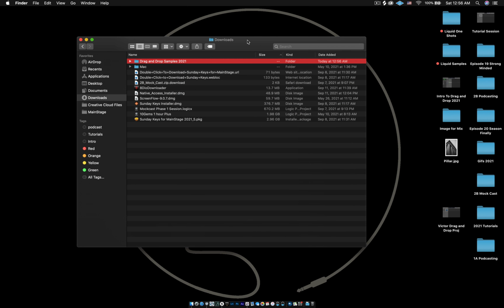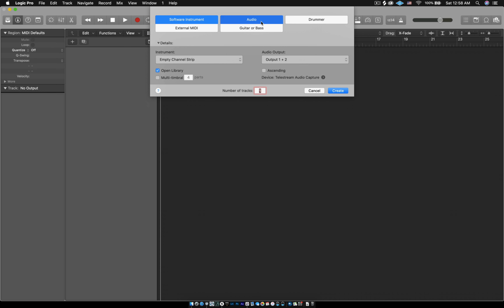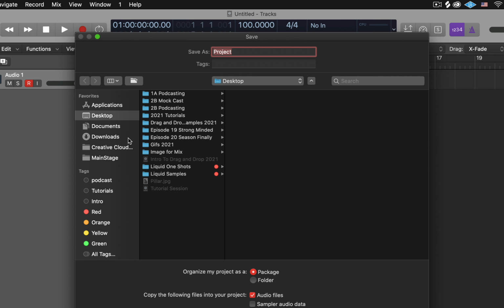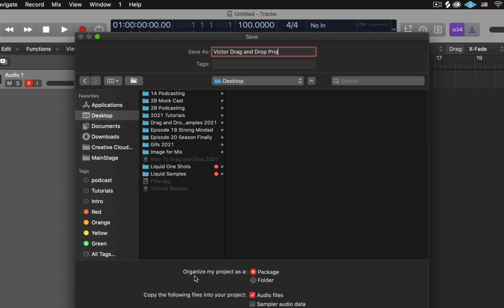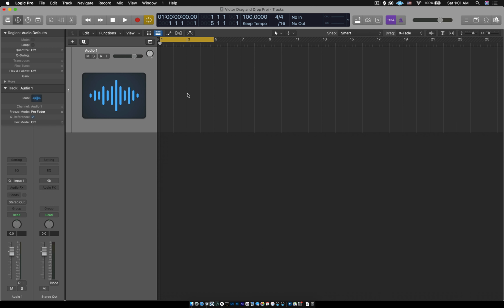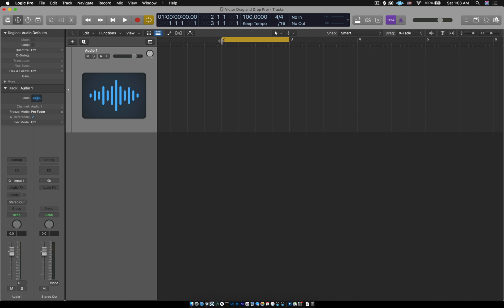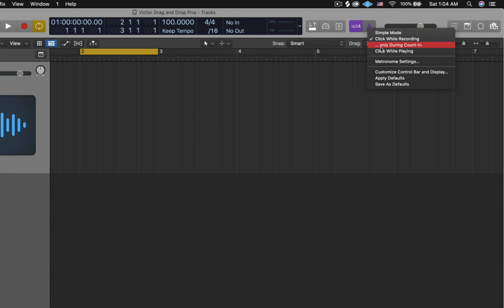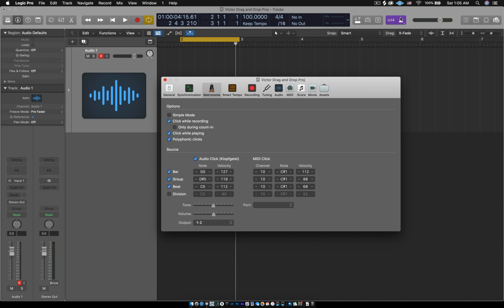1 Getting Set with a new session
Welcome to my Intro to Digital Music Production!
If you’ve ever wanted to create your own beats, record vocals, or turn musical ideas into real tracks, you’re in the right place. This channel is all about making music production simple, fun, and beginner-friendly—no experience required. Whether you’re using Logic Pro, GarageBand, or any DAW, I’ll guide you step-by-step so you can start creating the music you’ve been imagining.